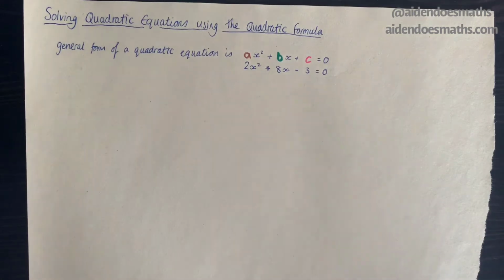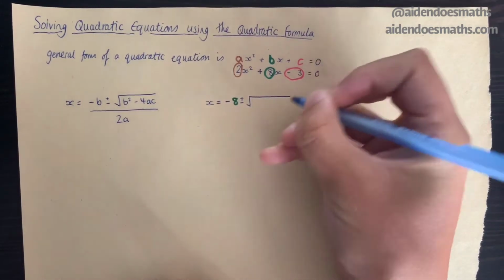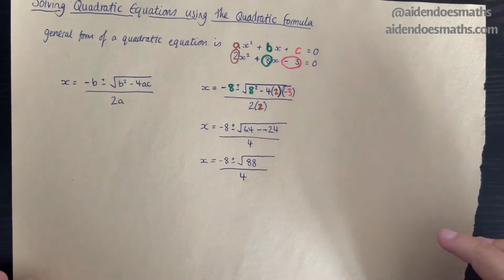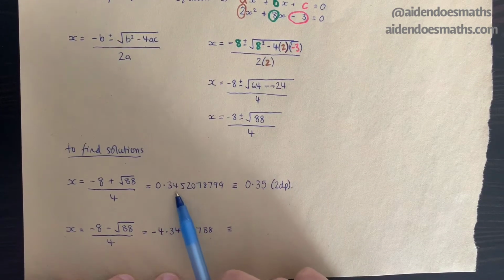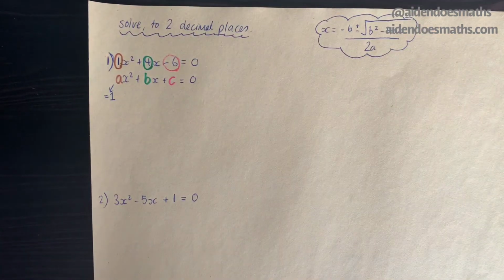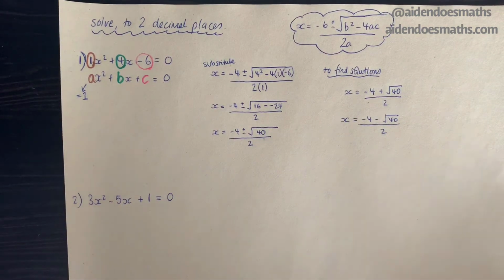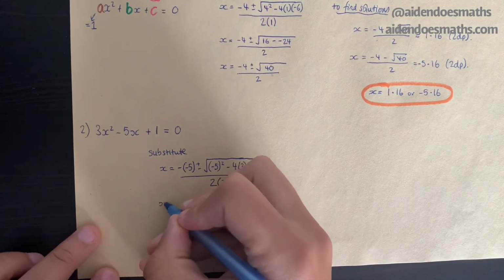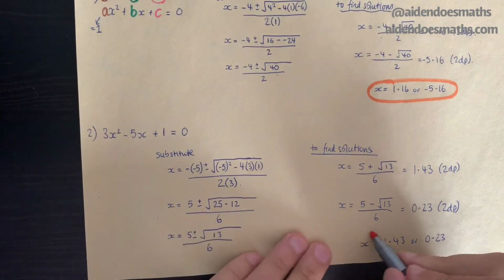Solving Quadratic Equations using the Quadratic Formula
Discussing the quadratic formula, substituting into the formula and using it to solve quadratic equations.